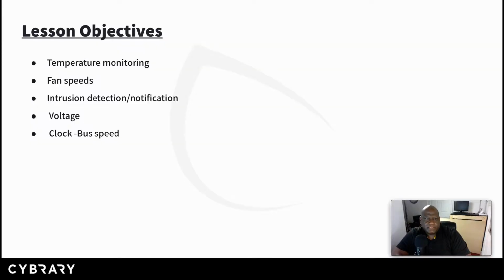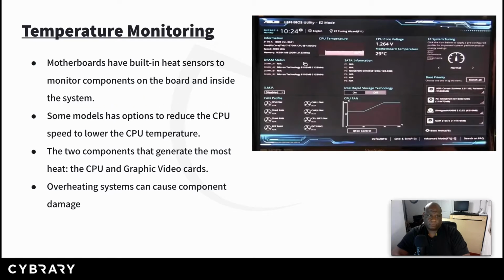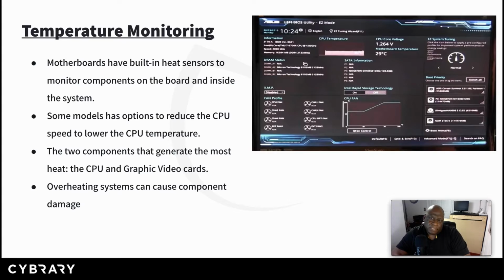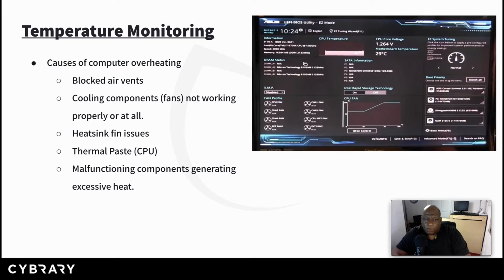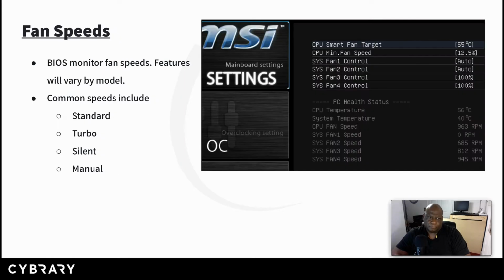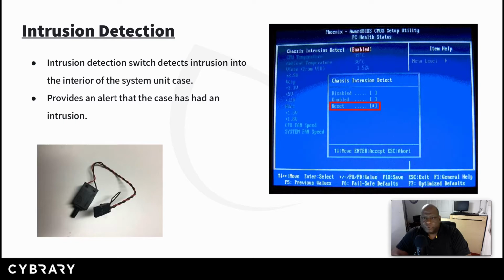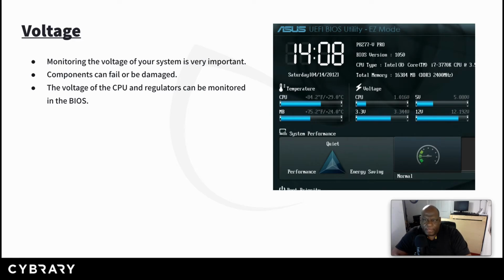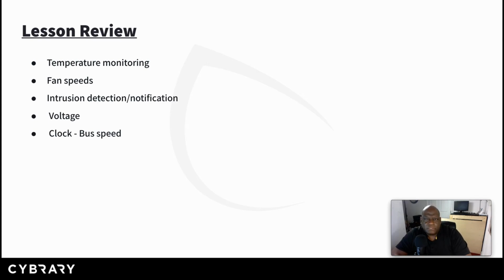CompTIA A+ 220-1001 Training Course | BIOS Monitoring | Lesson 10 of 10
Learn more about the CompTIA A+ 220-1001 Module 1.9: BIOS Monitoring - Monitoring hardware in the BIOS.

This Cybrary video is on the CompTIA A+ Training Course. This CompTIA A+ training covers the 220-1001 exam components needed to earn the CompTIA A+ certification. The course will also include labs and quizzes to help reinforce learning.

Learn the basics of IT and Computer Technology from Bill Price, as he walks you through the first modules from our CompTIA A+ Course!

The CompTIA A+ Certification is an industry-standard for getting started in the IT and Cybersecurity fields. Completion of the course will give you knowledge and understanding in the following areas.

- Identifying types and characteristics of PC, laptop, and mobile components, including motherboard, CPU, memory, and storage, input, and output devices.
- How to Install, configure, and troubleshoot peripheral devices, system components, print devices, wired and wireless, LAN links and internal access devices
- How to Install, configure, and troubleshoot the Microsoft Windows, Linux, OS X PC operating systems plus iOS, Android, and Windows mobile devices.
- How to configure and manage PC and mobile device network connectivity plus users, groups, and shared resources in a typical SOHO network.
- How to use anti-virus tools to prevent and recover from malware infections
- How to configure access control measures, such as authentication, security policy, encryption, and firewalls.
- How to perform basic PC maintenance while working safely and responsibly and communicate effectively with customers.